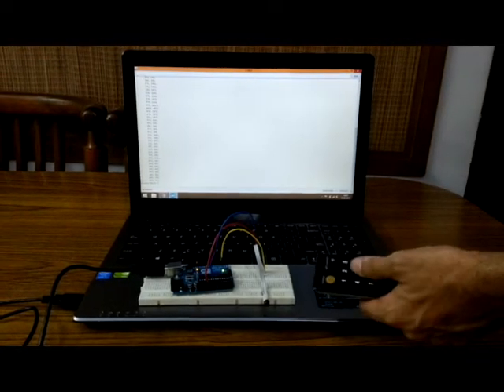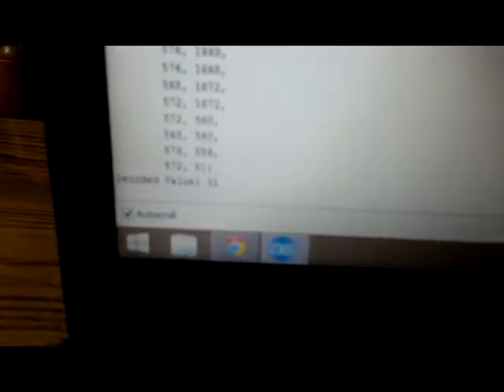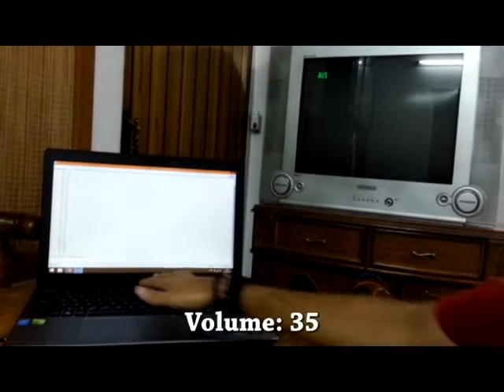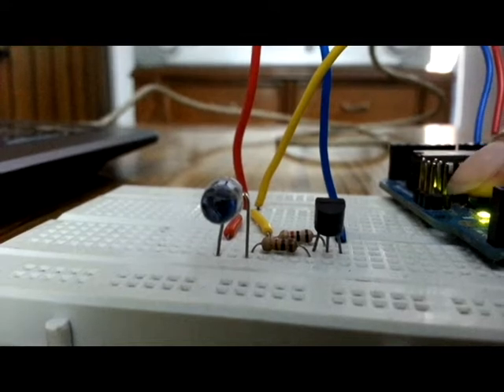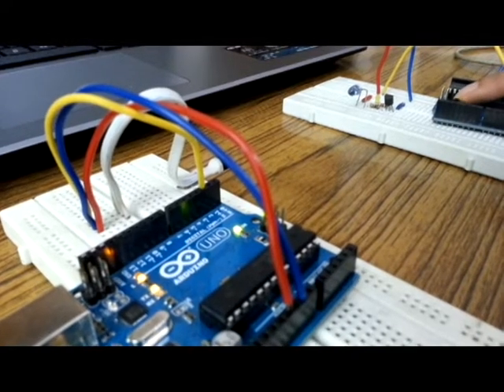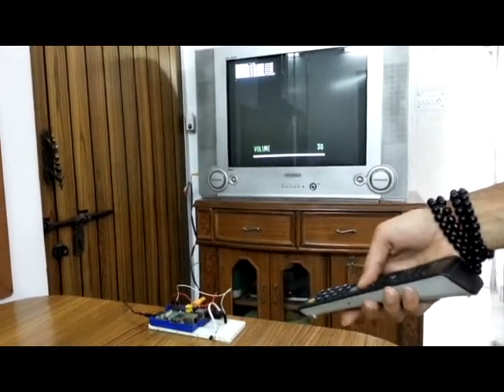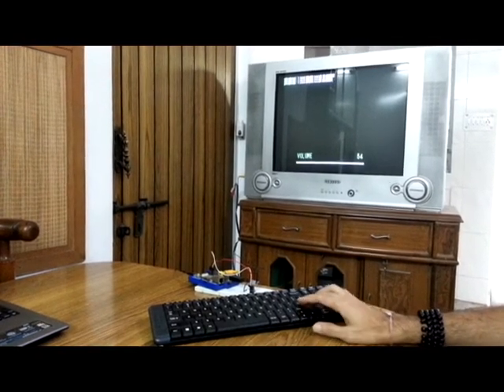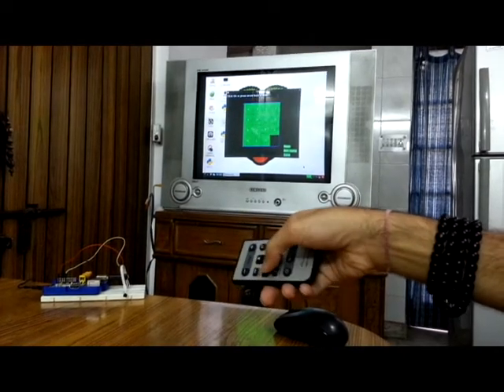Read/emulate remotes with Arduino and Raspberry Pi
Learn how to read and emulate remote signals with Arduino and Raspberry Pi: